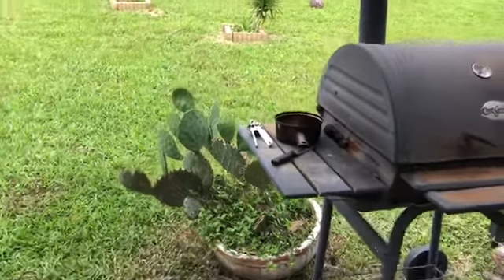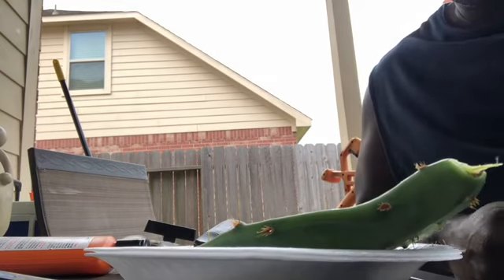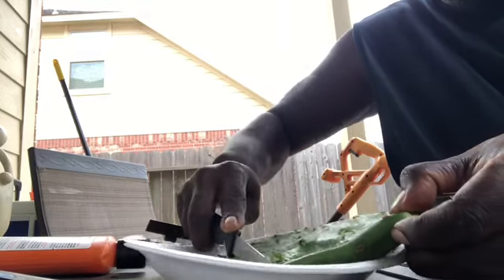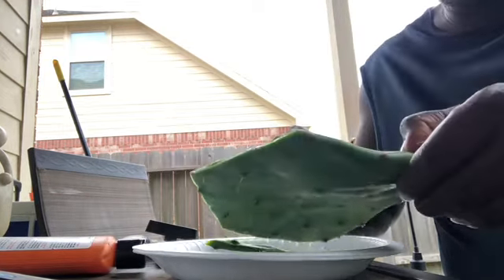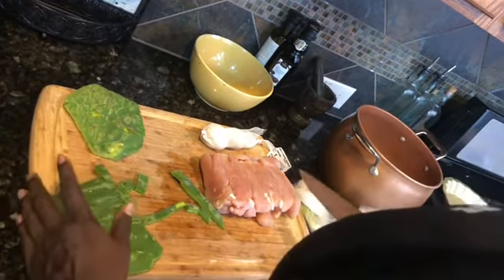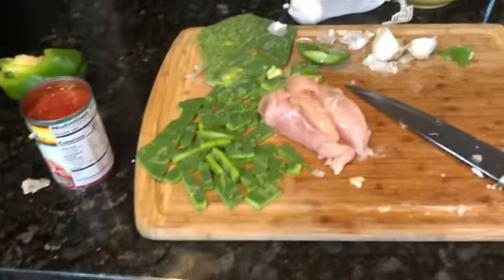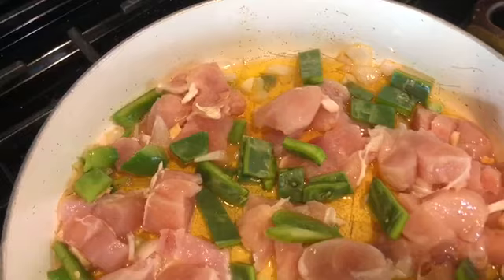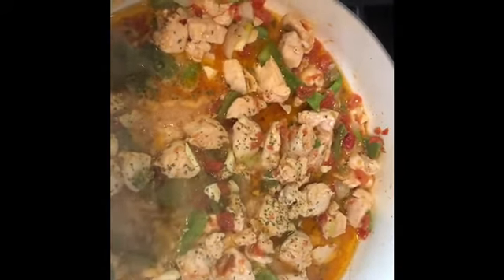Cooking Cactus With ColBlac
Using cactus as a survival food.